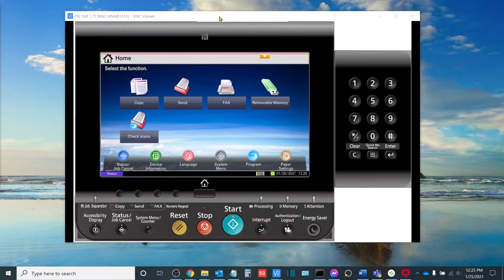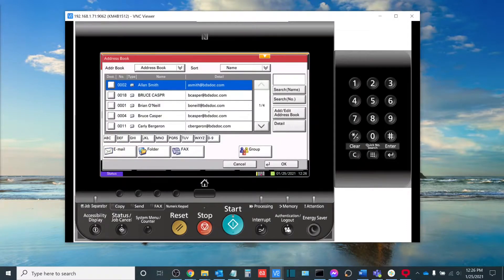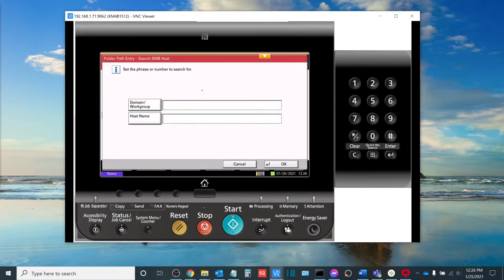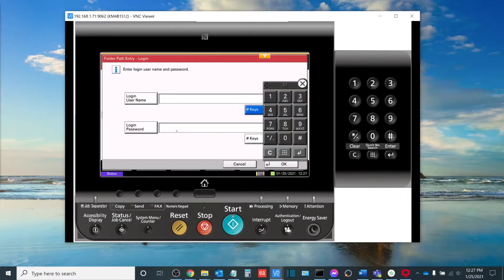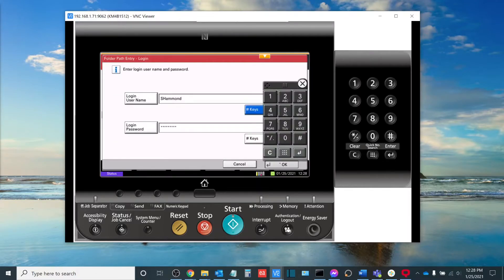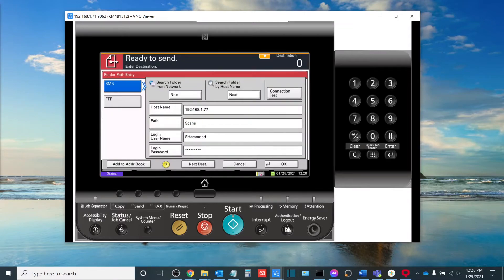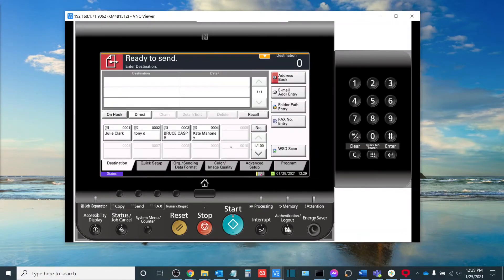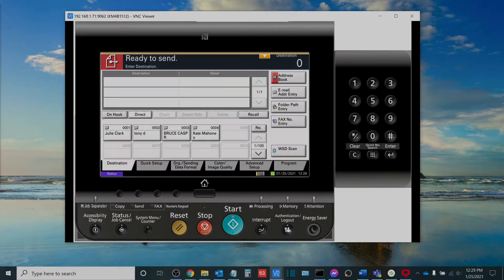Scanning Via the control panel on the Kyocera TASKalfa MFP.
In this video, Sam walks you through manually inputting the parameters for an SMB scan folder from the interface,